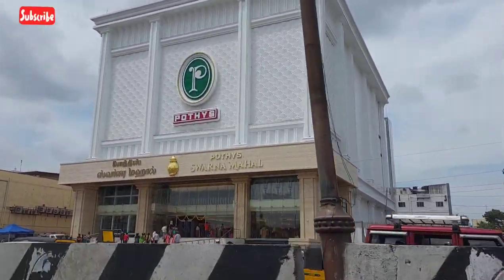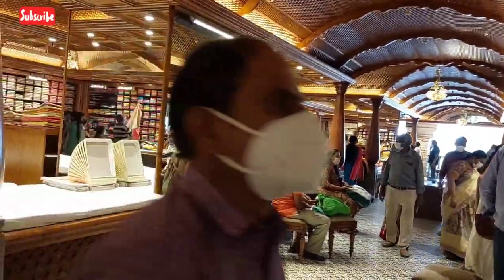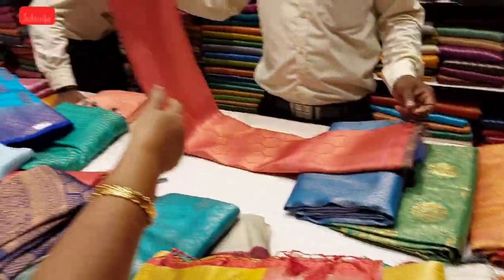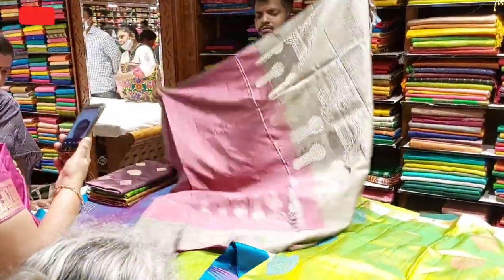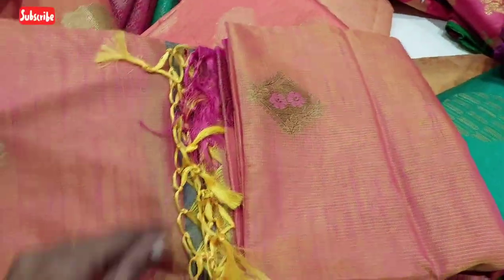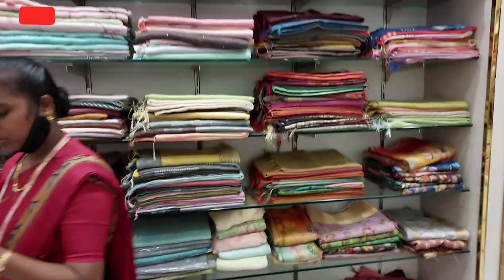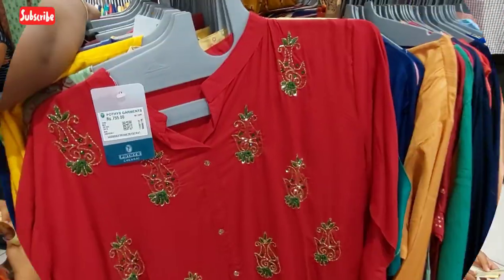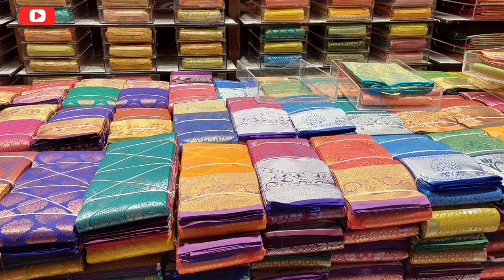Pothys Latest Saree Collections| Pothys Chrompet| Shopping in Chennai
In this vlog we will see about pothys chrompet Diwali Saree collections..
All new Trendy sarees for diwali like silk sarees, cotton, tissue coton, soft silk ranging from 1000 to 7000 rs.. must watch for all ladies. surely will be a eye candy.. Guys watch out the full video if you like it do subscribe the channel for more updates...

Jyothi Textiles; Valsaravakkam